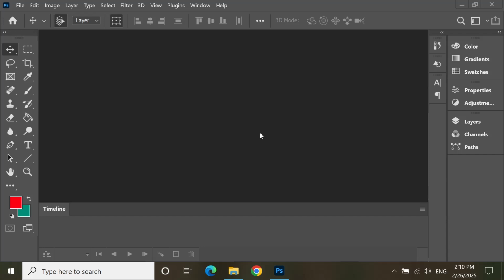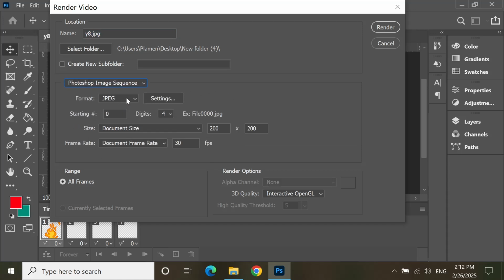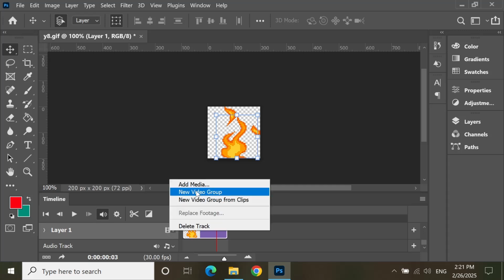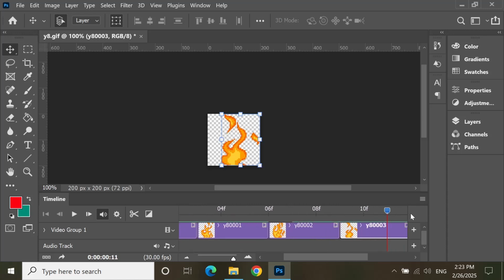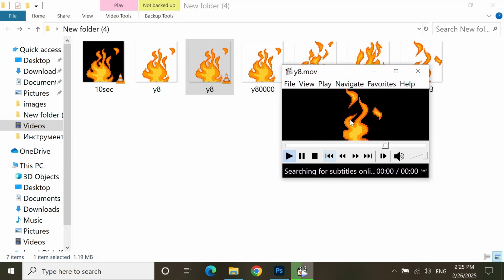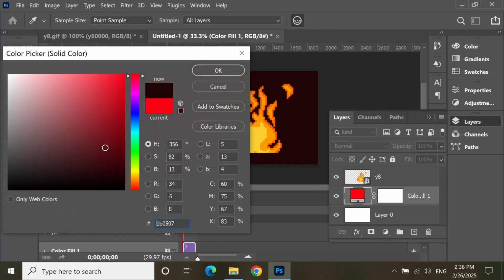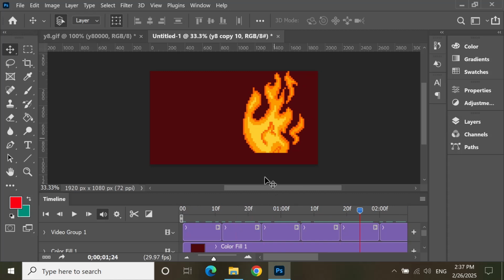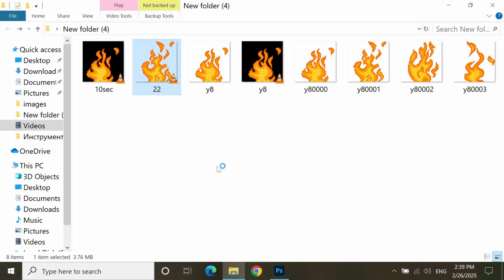How to Add Gif to Video with Transparency | Photoshop Tutorial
Adobe Photoshop 2022: How to Convert Gif to Video with Transparent Background - Windows 10

In this video tutorial I show how to Add Gif to a Video and keep the Transparency in Photoshop.

00:00 Introduction
00:10 Step 1: Find a Gif with a Transparent Background
00:16 Step 2: Convert Gif to a PNG Image Sequence
02:27 Step 3: Convert PNG Image Sequence to Video
06:18 Step 4: Test, How to Use and Tips
10:47 Finale

Videos I watched to put everything together and more, but don't forget to come back: